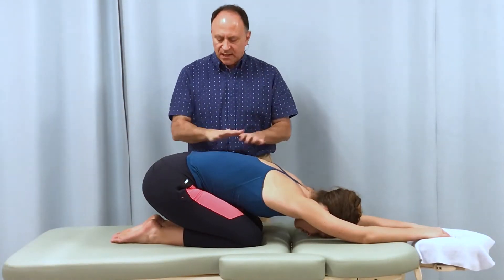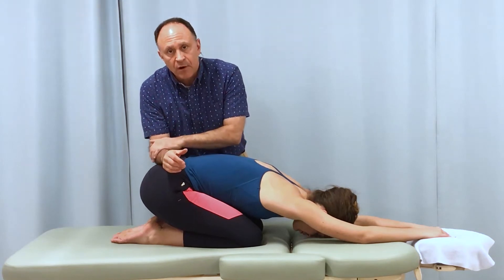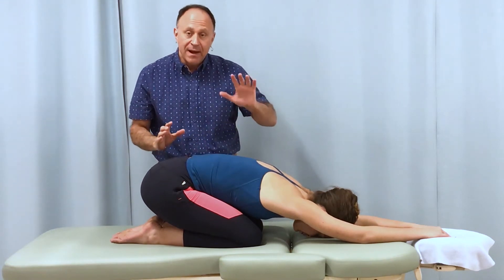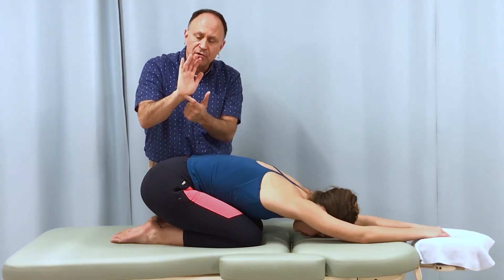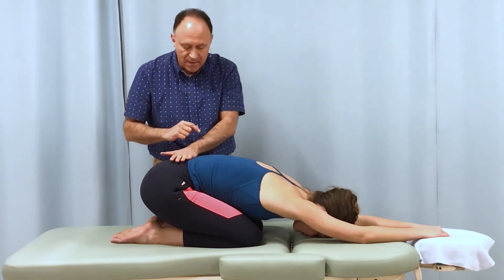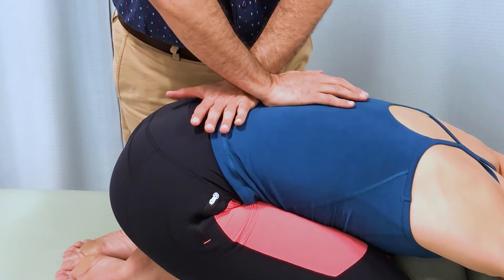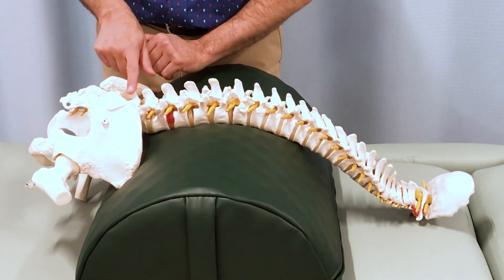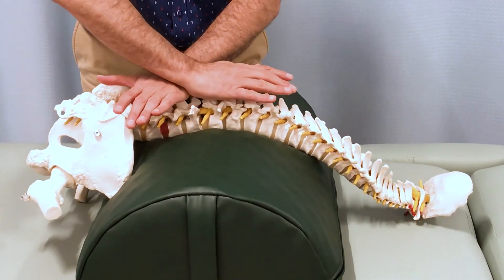Joint Mobilization of the Lumbar Spine into Flexion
This Free video lesson by Dr. Joe Muscolino is about Joint Mobilization of the Lumbar Spine into Flexion.